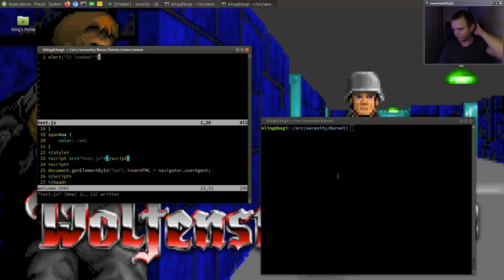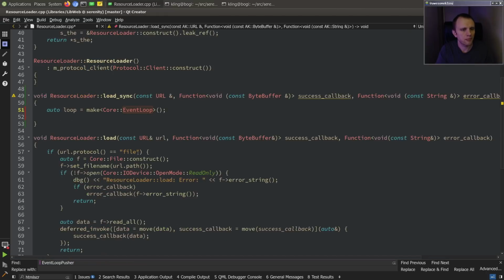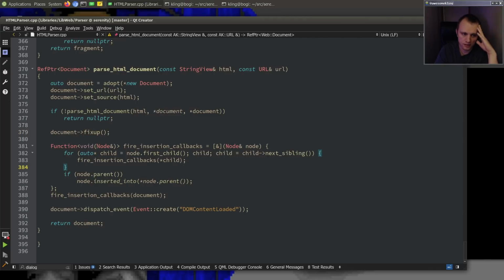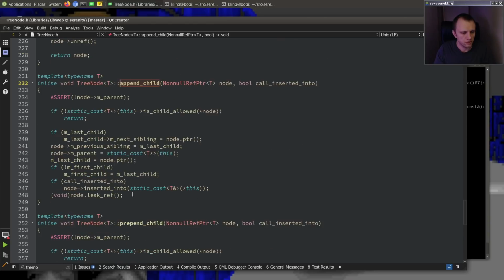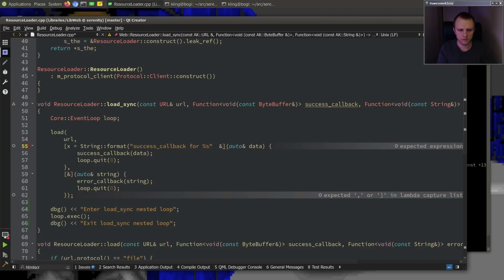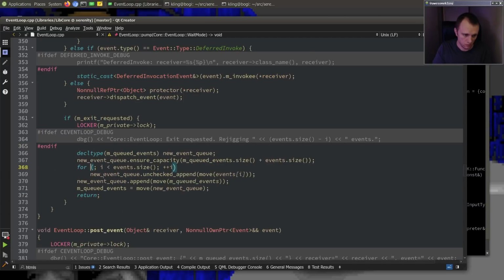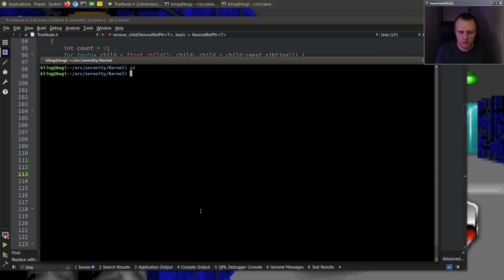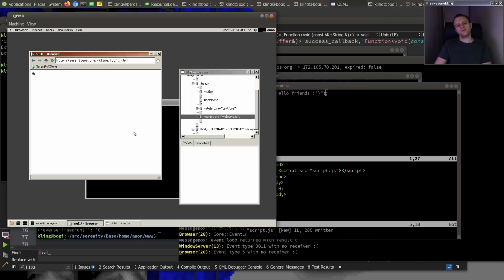Browser hacking: Loading scripts with [script src]